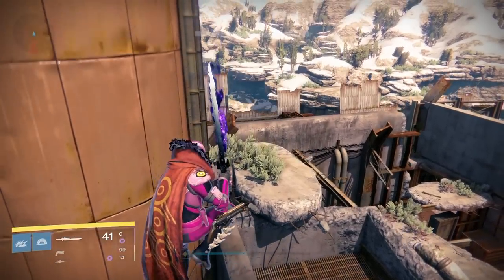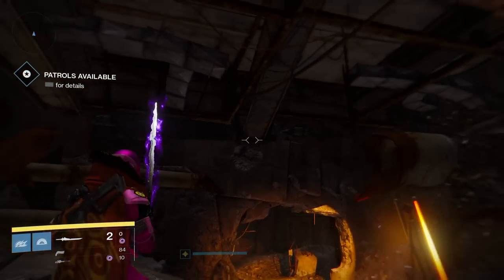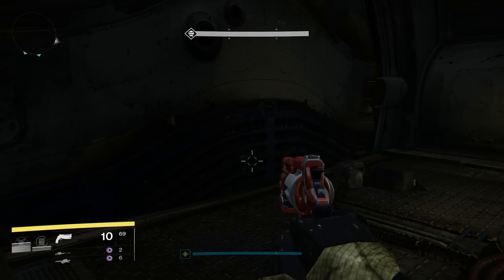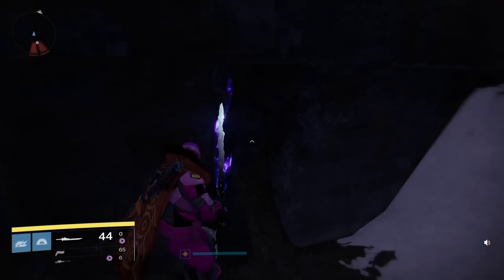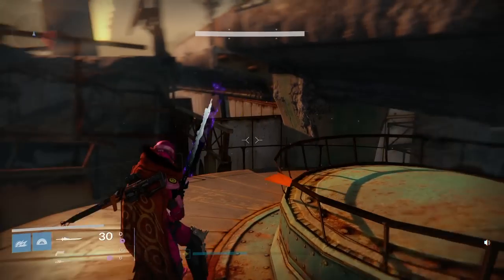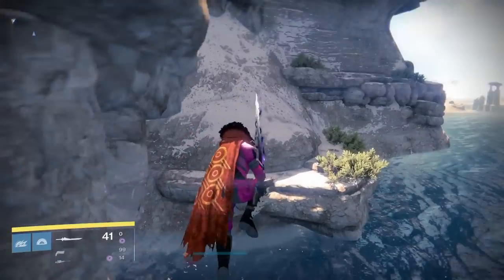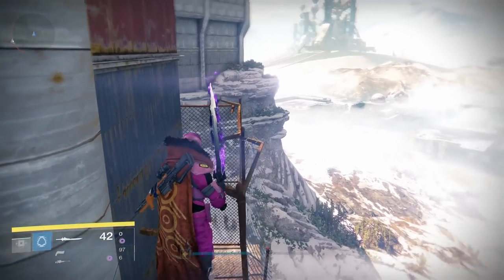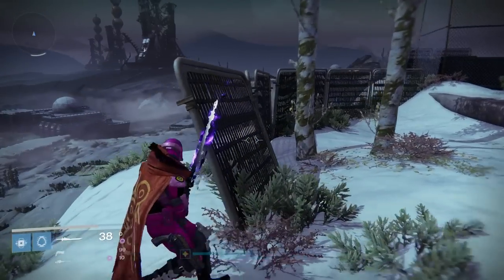Destiny Top 5 HIDDEN COSMODROME SPOTS (Destiny Tips & Tricks)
In todays Video I'm Showing you some of my favorite places in the cosmodrome to hand out with friends and take screenshots, Remember if you want to see more spots to leave a comment.